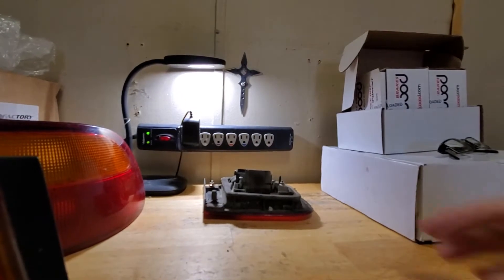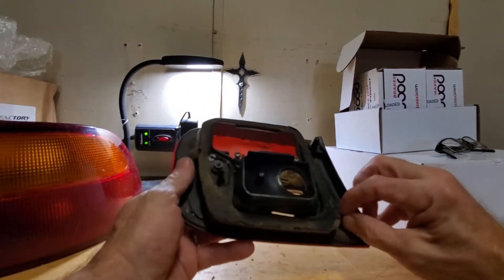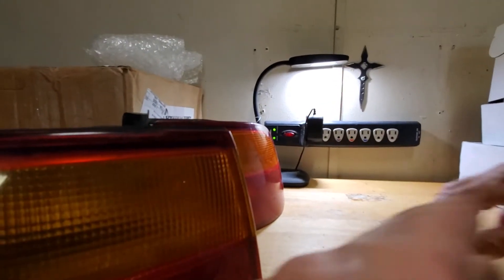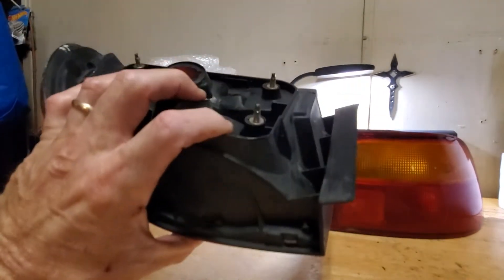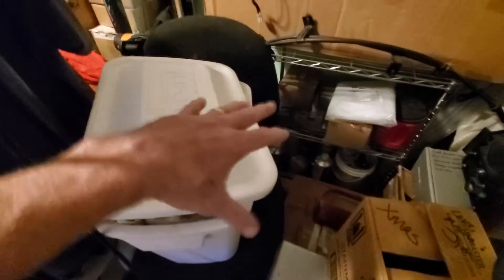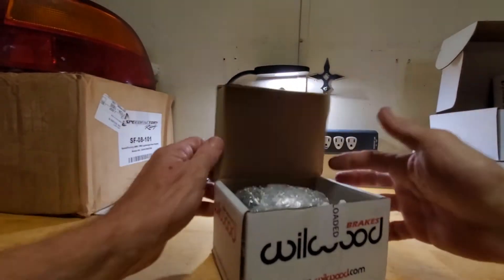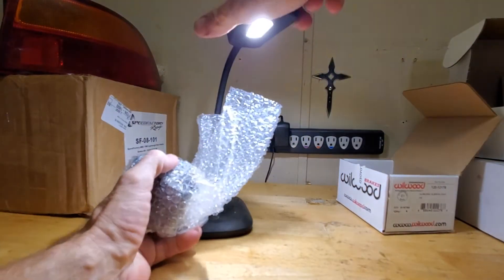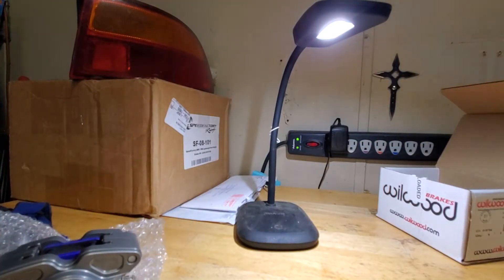Tail lights. What swaps? and the Wilwood brake story. Interesting. FedEx screwed up!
Just some info on what I know of that swaps between the 92-95 Ej coupe and sedan. And FedEx lost my brakes! Good job man!